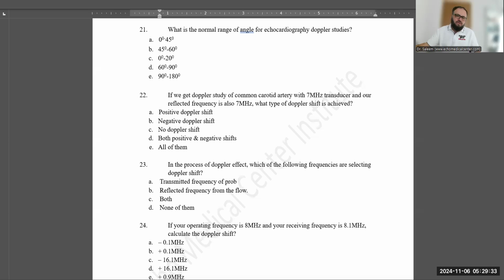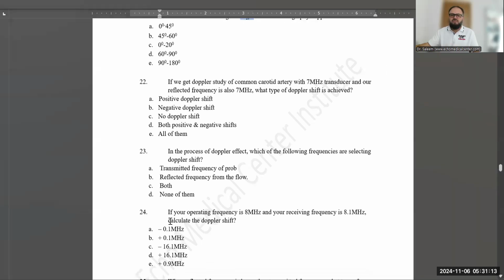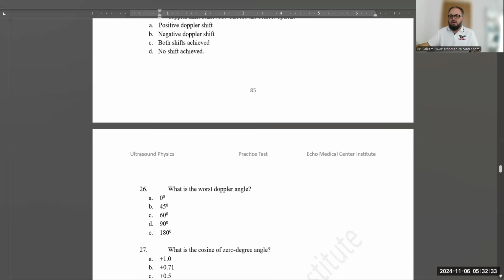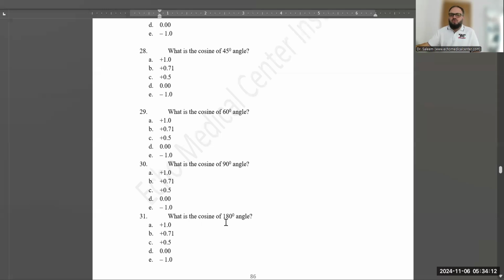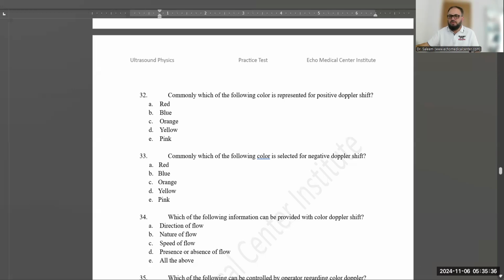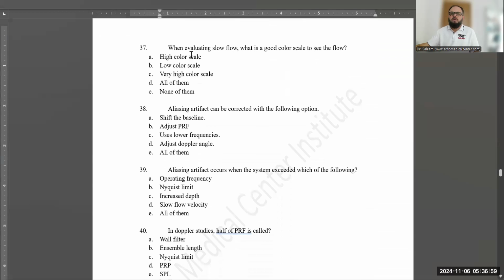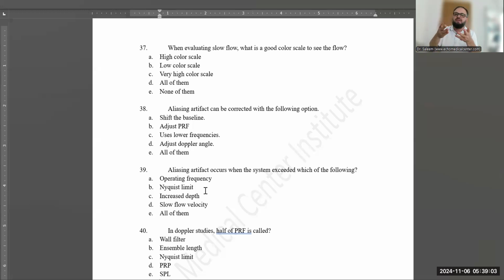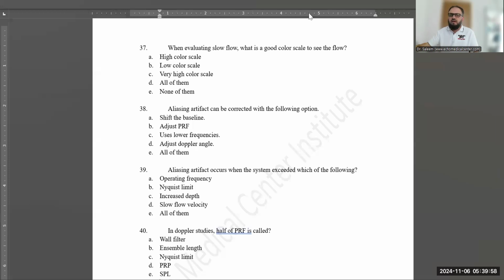ARDMS (SPI) Registry Exam Review Questions Session 24